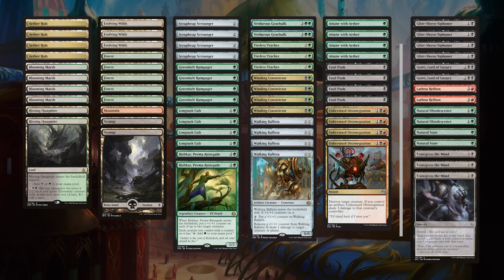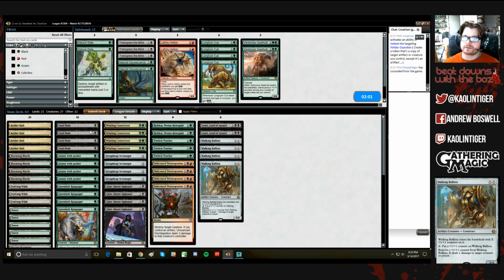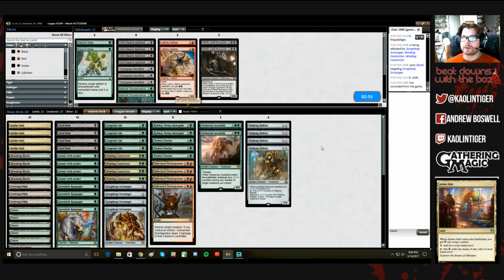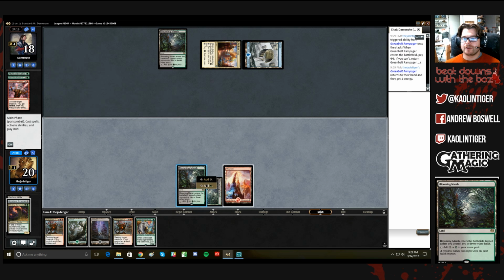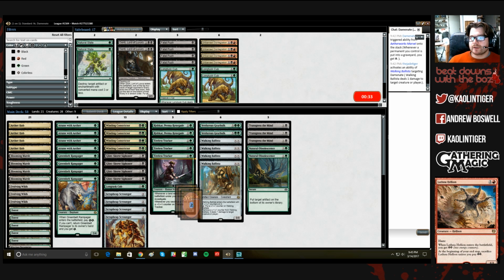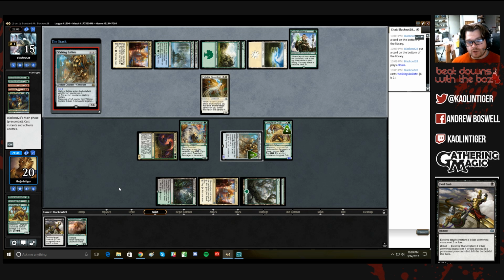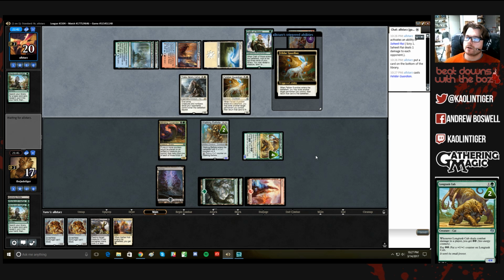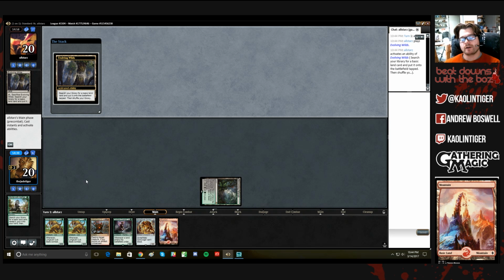MTG Standard: Jund Energy - Beat Downs with the Boz! #48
TIME STAMPS
00:03:14 - Match 1: 4-Color Saheeli
00:25:00 - Match 2: Temur Tower
00:43:24 - Match 3: 4-Color Marvel
01:11:19 - Match 4: 4-Color Ballista Saheeli
01:27:52 - Match 5: 4-Color Thalia Saheeli

DECK LIST

Lands:
4 Aether Hub
4 Blooming Marsh
3 Evolving Wilds
5 Forest
2 Hissing Quagmire
1 Mountain
2 Swamp

Creatures:
4 Greenbelt Rampager
4 Longtusk Cub
2 Rishkar, Peema Renegade
4 Scrapheap Scrounger
3 Tireless Tracker
2 Verdurous Gearhulk
4 Walking Ballista
4 Winding Constrictor

Other:
4 Attune with Aether
4 Fatal Push
4 Unlicensed Disintegration

Sideboard:
4 Glint-Sleeve Siphoner
2 Gonti, Lord of Luxury
2 Lathnu Hellion
2 Natural Obsolescence
2 Natural State
3 Transgress the Mind